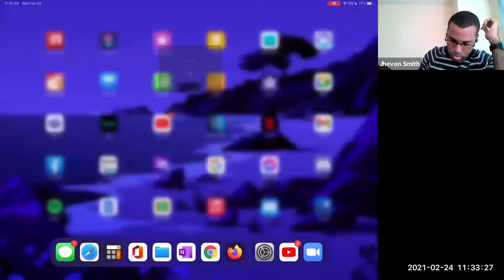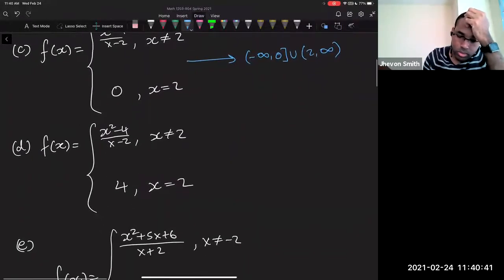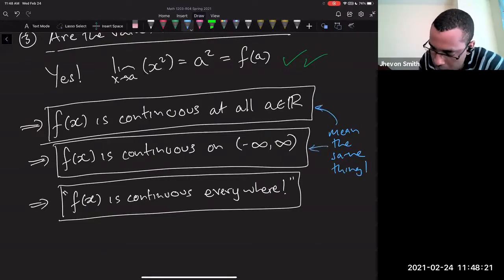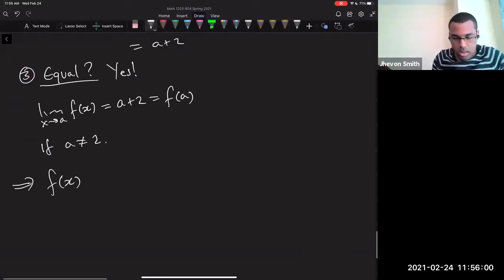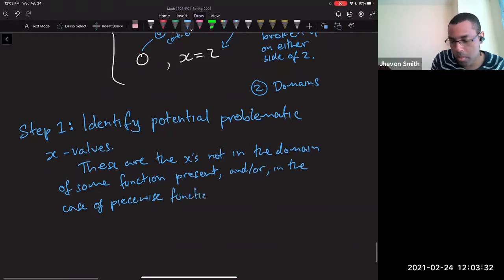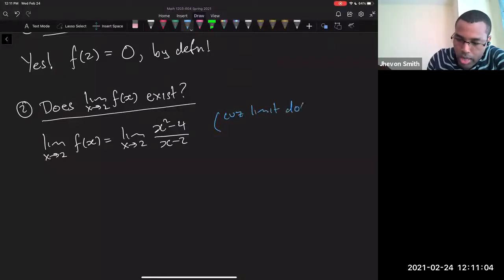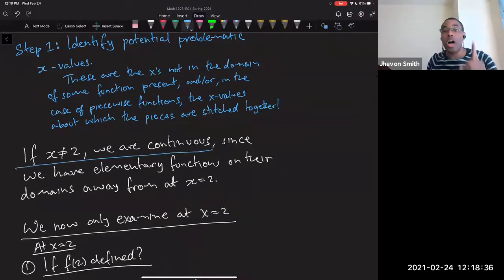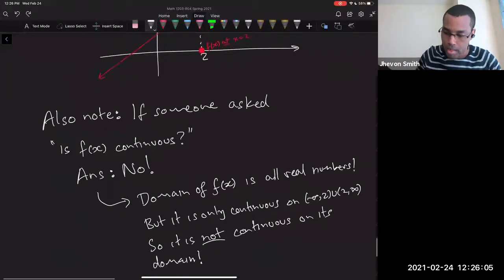Math 1203-R04 Lecture 10 - Finding where a function is Continuous